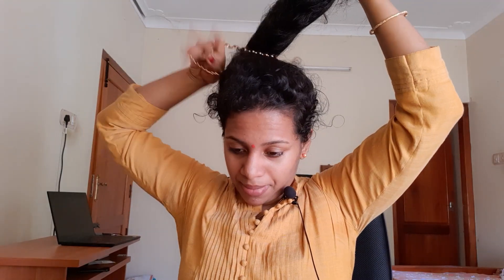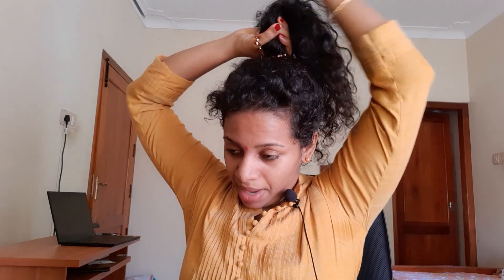My Curly Hair Sleep Routine | Malayalam | Protecting Curls Overnight!